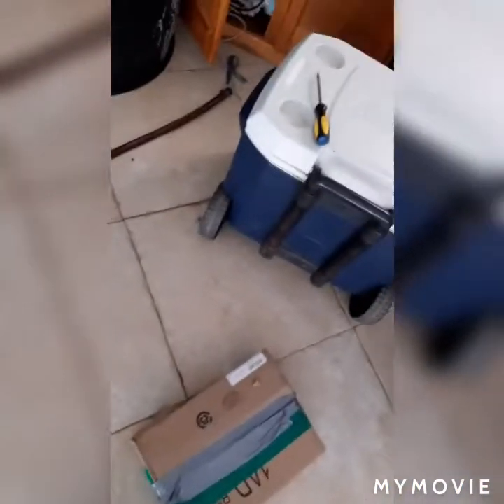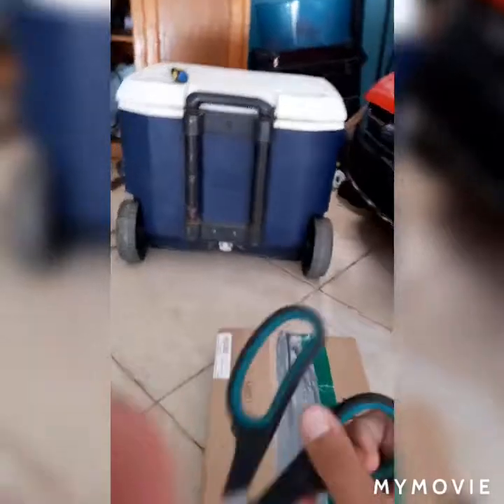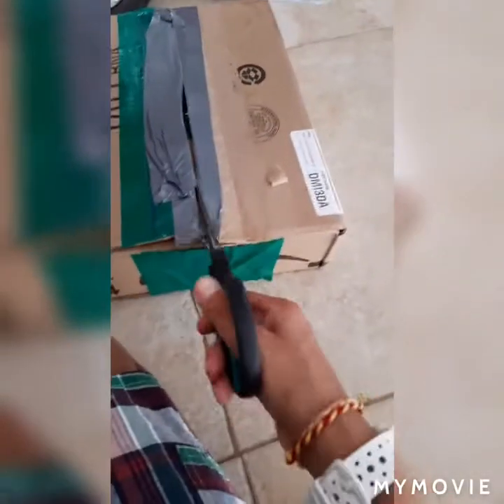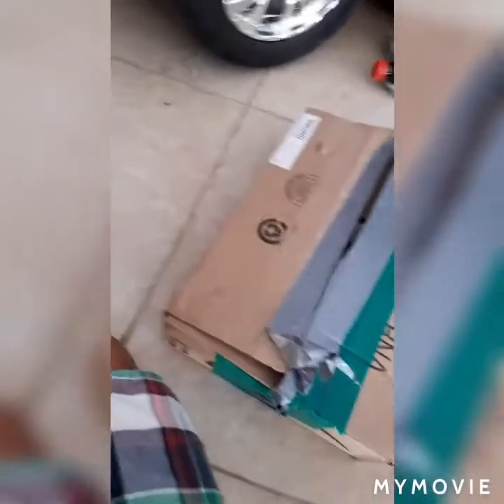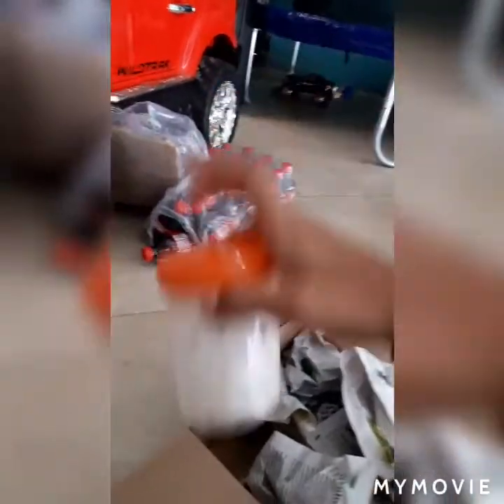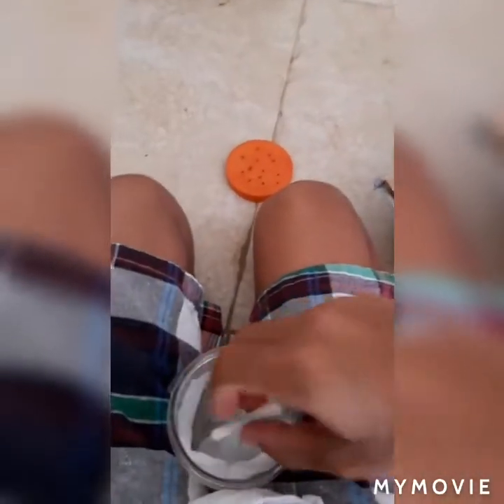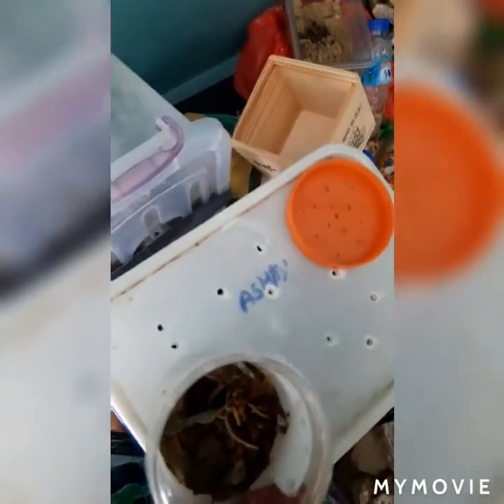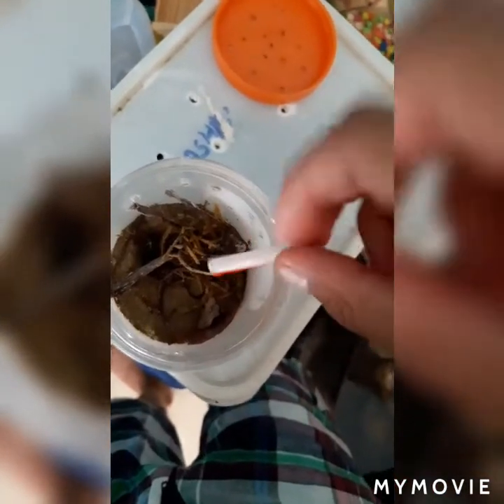UNBOXING TARENTULAR for the 1st time!